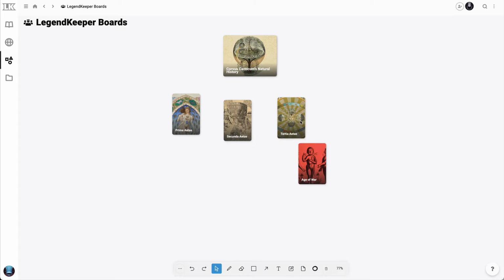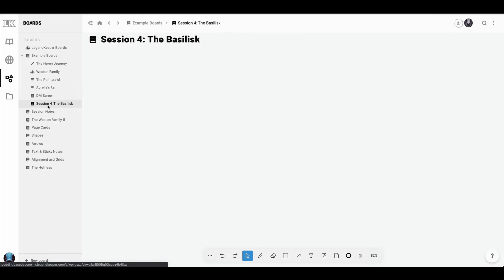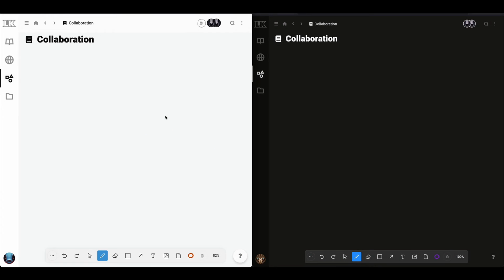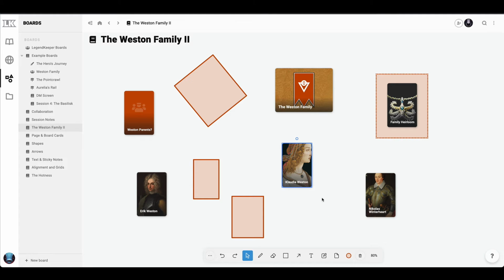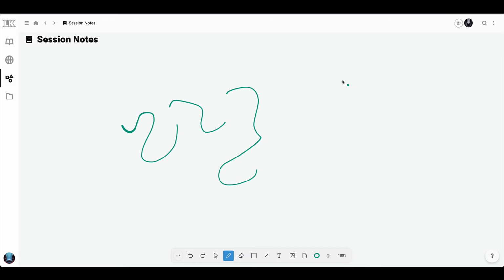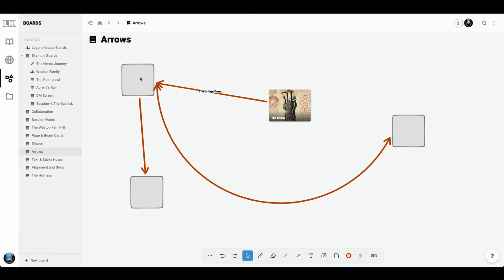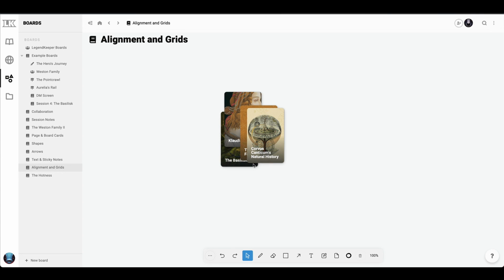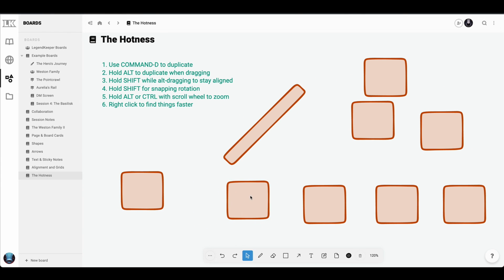Introducing “Boards” - Collaborative Worldbuilding Whiteboards in LegendKeeper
LegendKeeper just got a major new feature. “Boards” are our take on collaborative whiteboarding - enhanced for Game Masters and Worldbuilders.

CHAPTERS

00:00 - Intro
00:15 - Summary of contents
01:18 - Example Boards
04:40 - Wiki Page & Board Cards
08:17 - Collaborative editing demo
09:07 - Offline editing demo
10:21 - Zooming and panning
12:20 - Selection tool
15:14 - Drawing tools and styling
18:04 - Arrow tool
20:13 - Text and Sticky tools
21:28 - Grid
22:02 - Alignment and distribution tools
24:22 - Move options for stacking front and back
25:32 - Other assorted tools in the dot menu
27:32 - Thank you for watching!
27:51 - Pro-tips and more hotkeys

MUSIC CREDITS